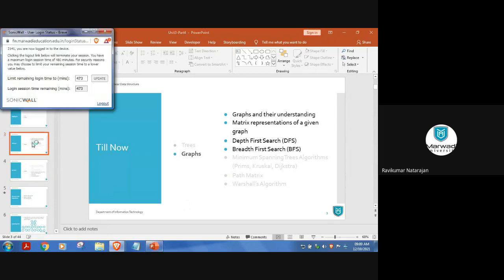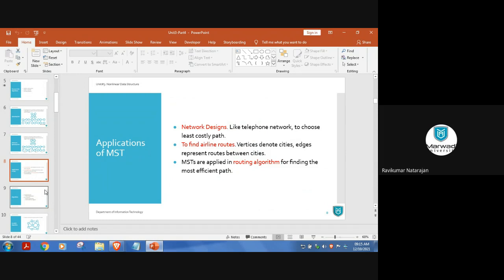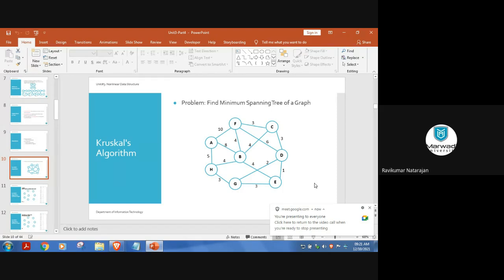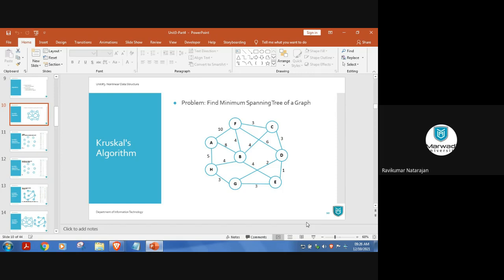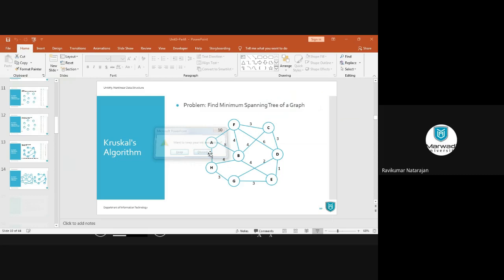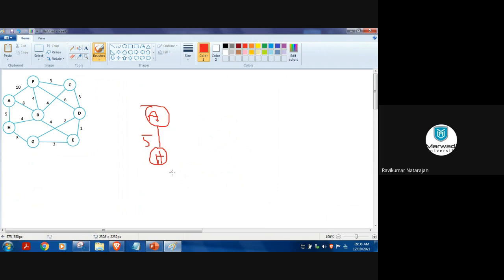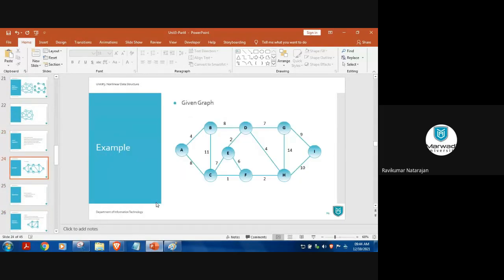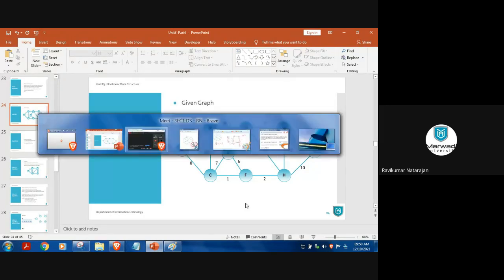3EC1 - DS - MST - Prims and Kruskals Algorithm - RN - 12-10-21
MST - Prims and Kruskals Algorithm